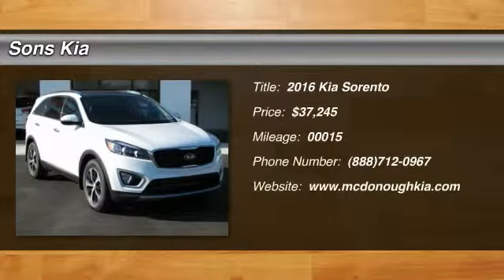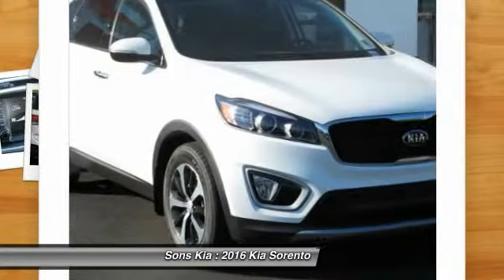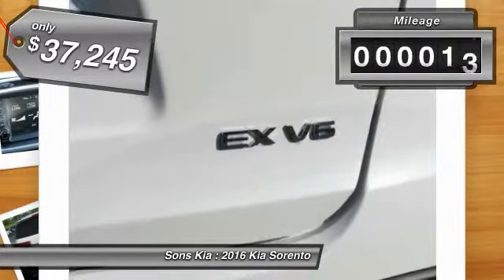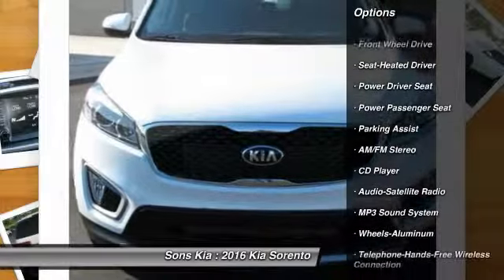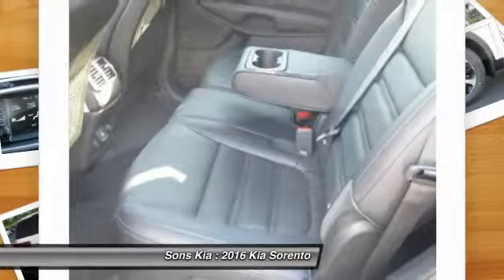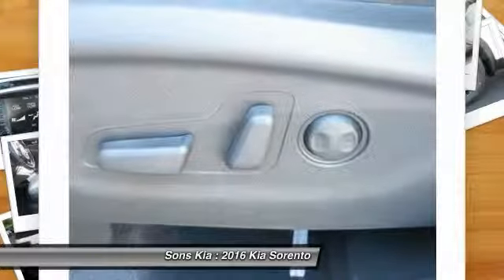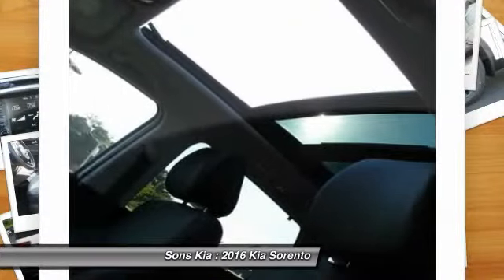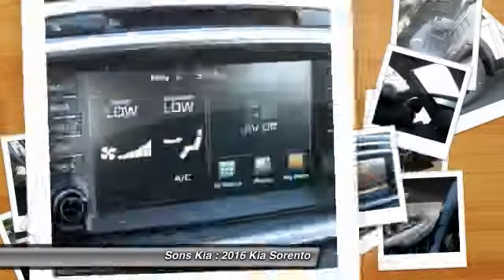2016 Kia Sorento McDonough GA 1787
2016 Kia Sorento EX

Sons Kia
100 Sons Drive

This 2016Kia SORENTO EX  will sell fast!! SAVE MONEY AT THE PUMPS KNOWING THISKIA GETS 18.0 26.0 MPG *Please let us help you with Finding the ideal New, Used, or Certified vehicle, - Getting the best prices and incentives available and  Explaining purchase, lease, and financing options.* *Sons Kia prides itself in exceeding all customer expectations! The next step? Give us a call to confirm availability and schedule a hassle free test drive! We are located at: 100 Sons Drive, McDonough, GA 30253.*